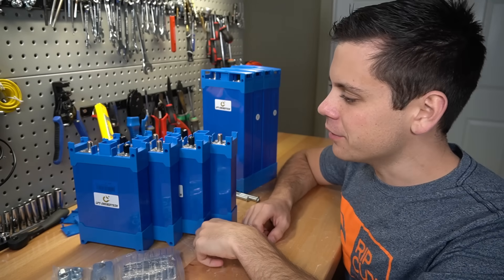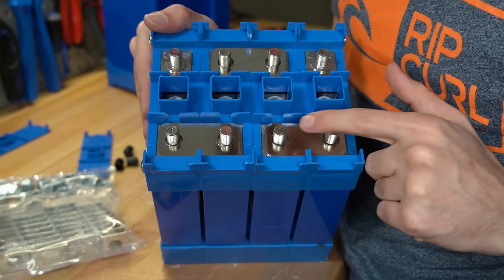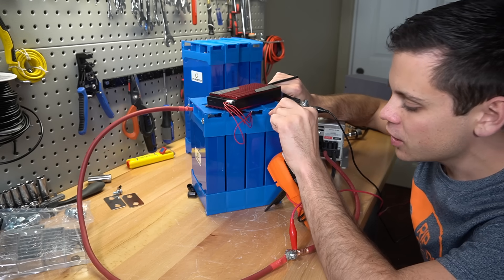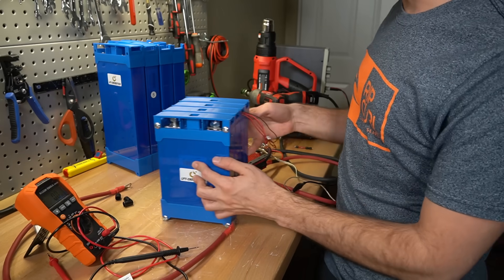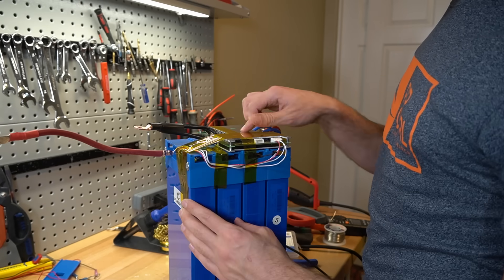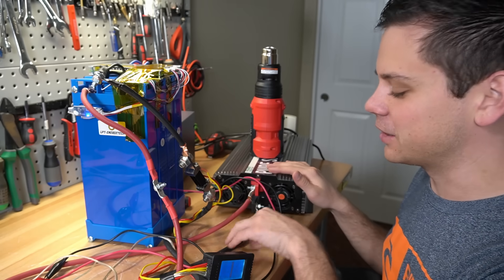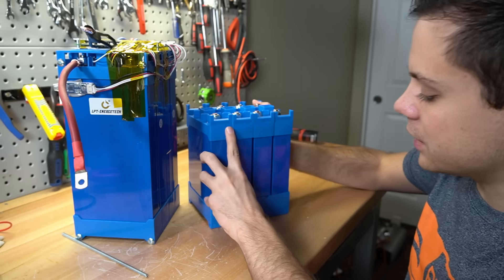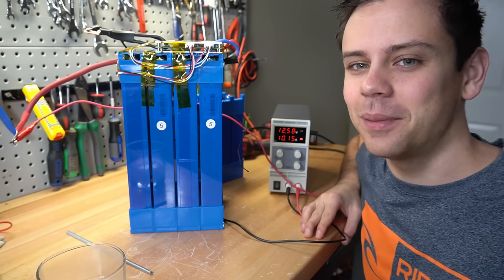Fortune LiFePO4 Battery Cells: I love them!